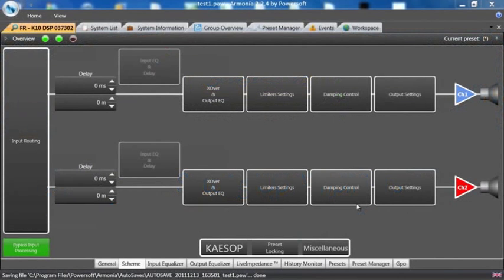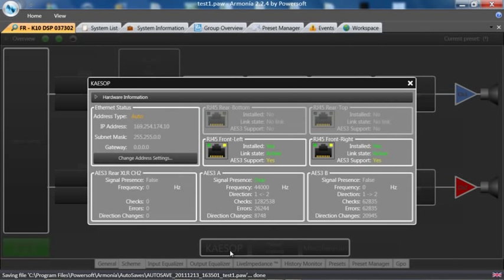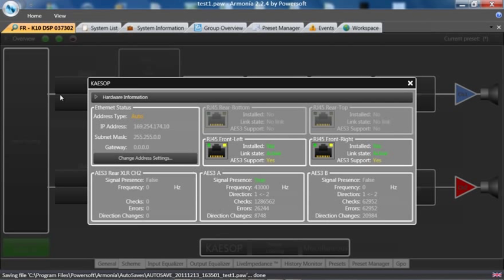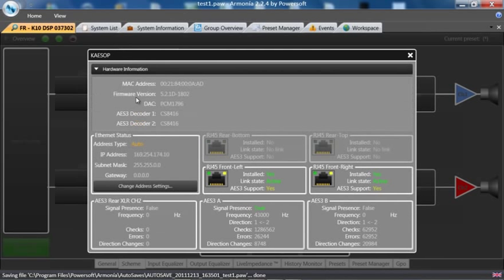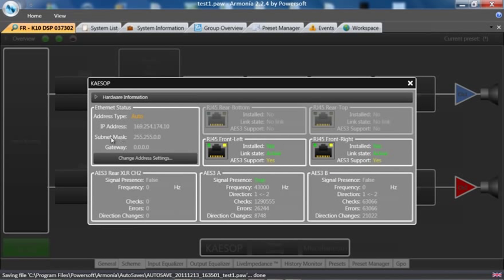KAESOP Control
Armonía Pro Audio Suite™ is the software application for controlling a wide range of Powersoft amplifiers, namely K DSP, M DSP+ETH, Duecanali, Ottocanali 1204 DSP+ETH, Q and D.